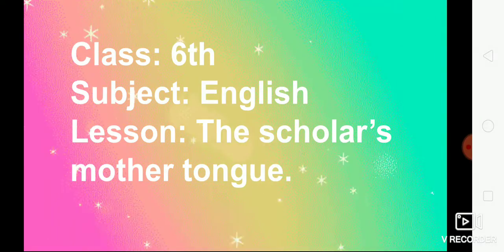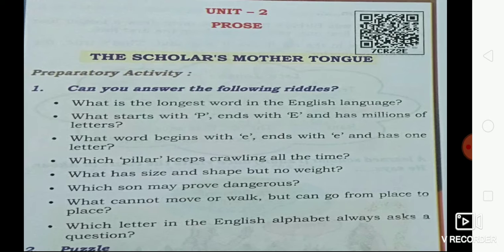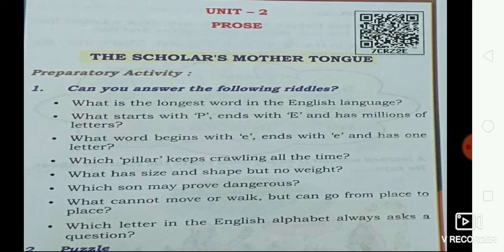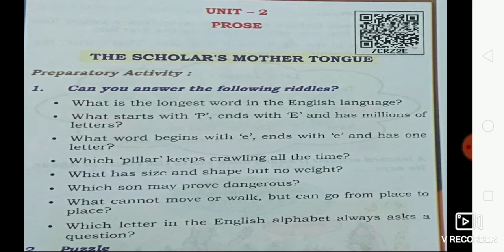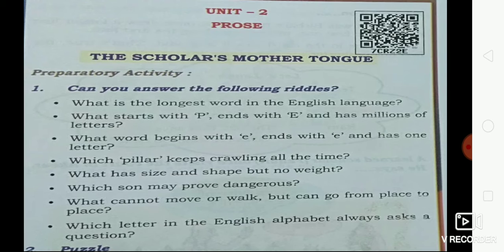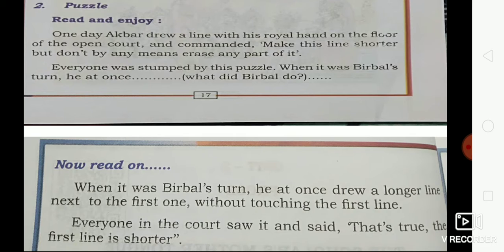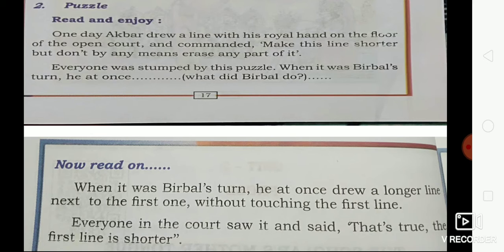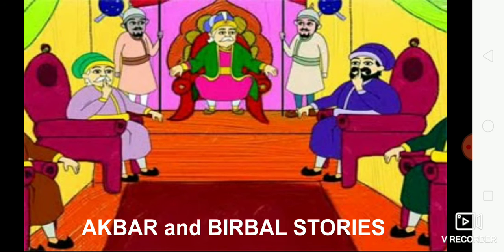Class 6th. lesson: The scholar's mother tongue (part1)